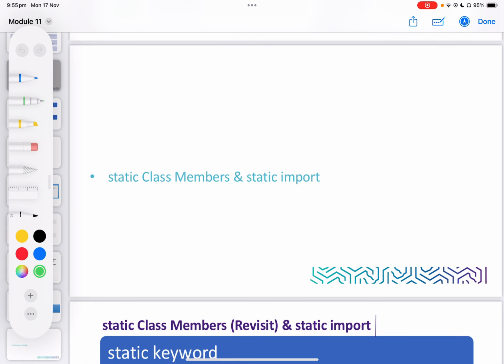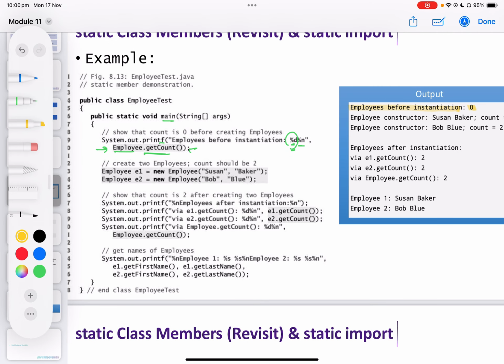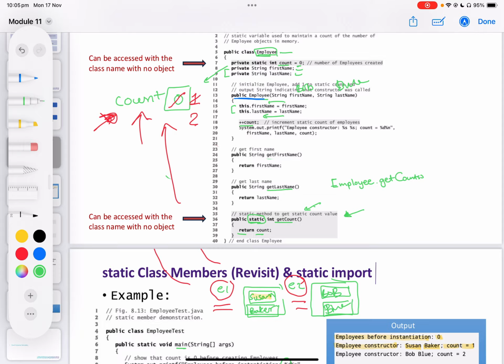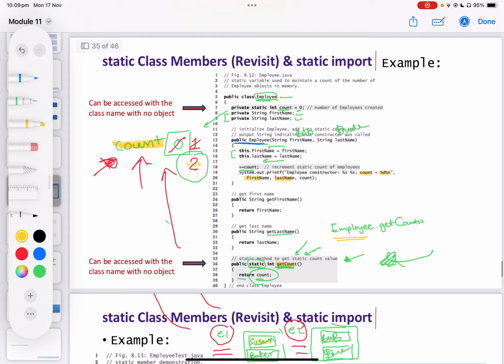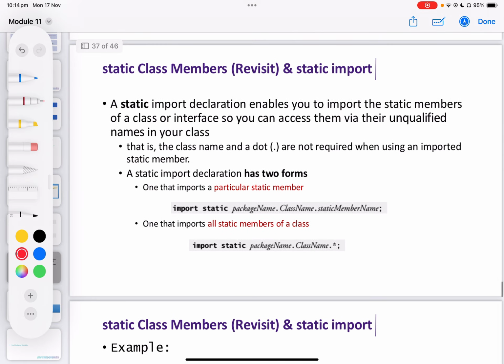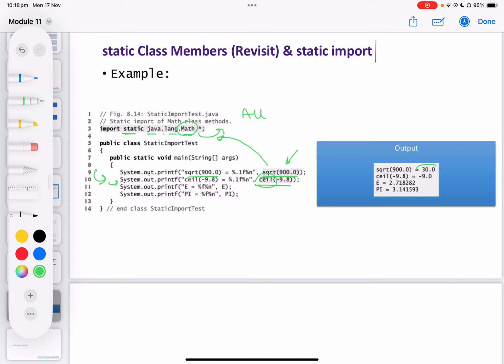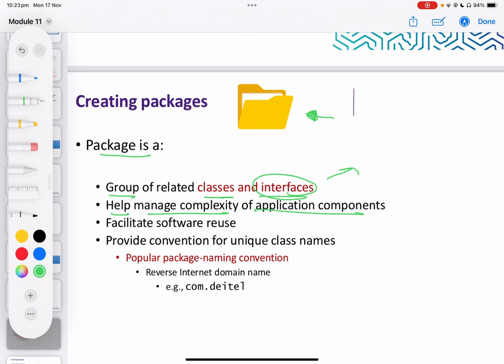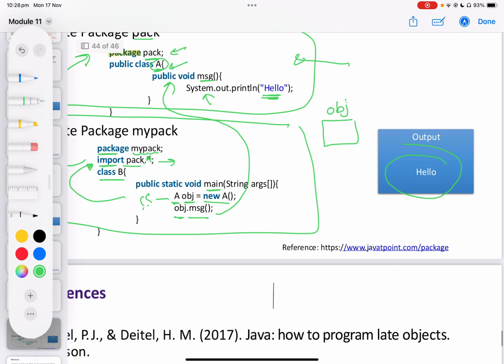Module 10 (Remaining Part) - SEU